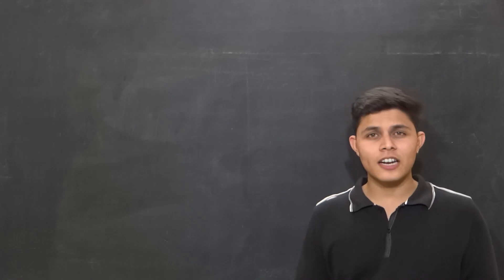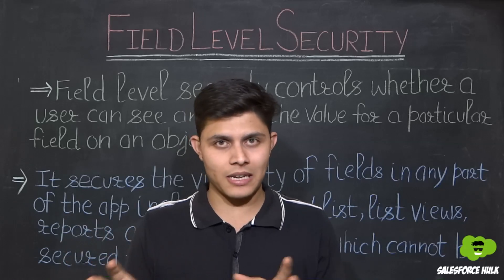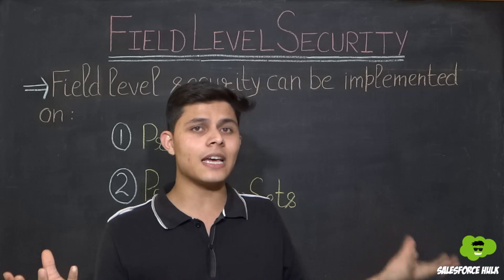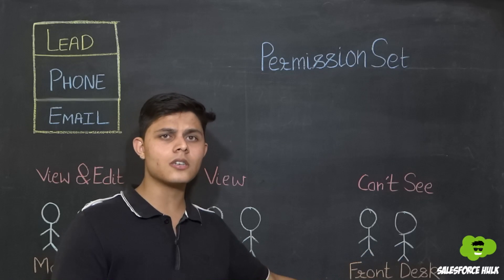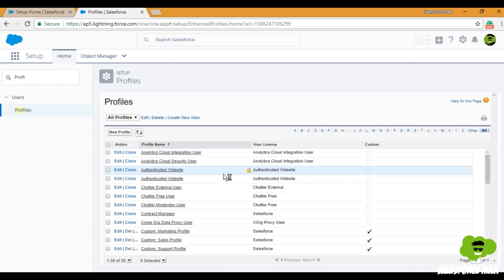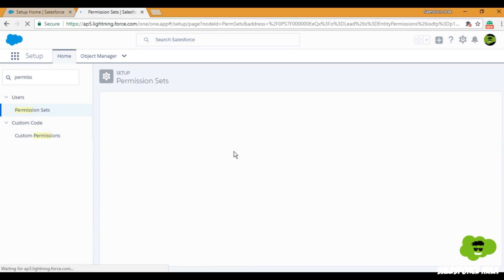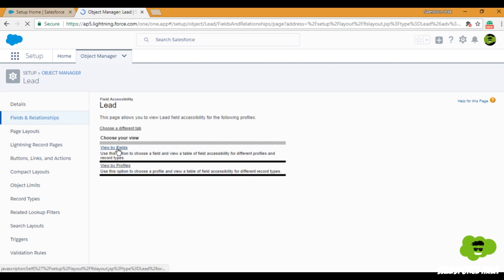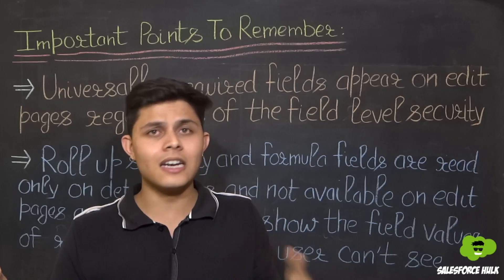What is Field Level Security in Salesforce ? | How to hide or revoke the edit access from the fields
In this video, Shrey has explained complete Field Level Security in Salesforce which includes:

1. What is the significance of defining field-level security in Salesforce?
2. How to define the field permission to read or edit a particular field?
3. How to define the field permissions using Profiles?
4. How to define the field permissions using Permission Sets?
5. What difference does it make to define the field permission using profiles and permission sets?
6. How to define field permissions using Field Accessibility tool in Setup?
I hope you enjoy the video and get better at securing data to the finest level in Salesforce.
Links for complete Salesforce Security Series